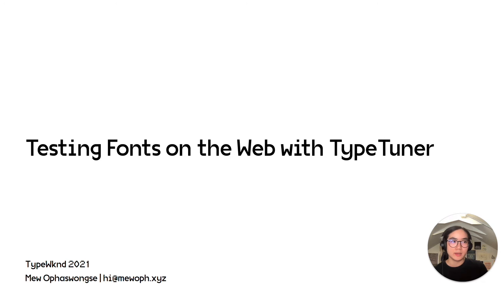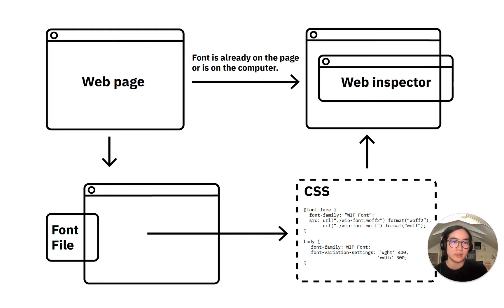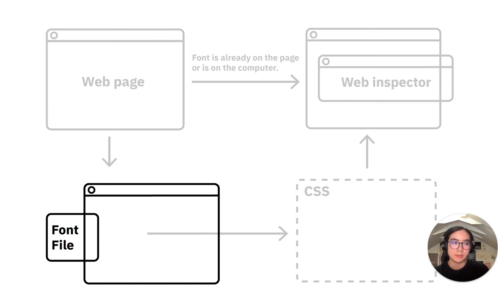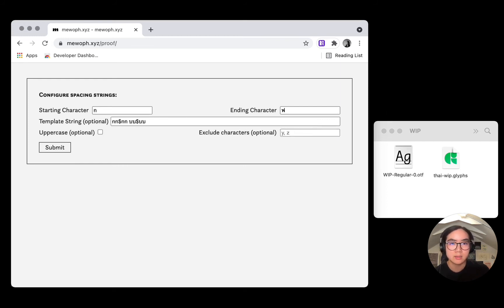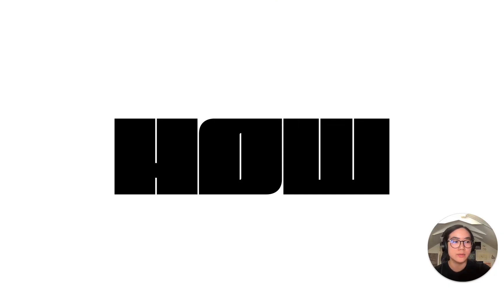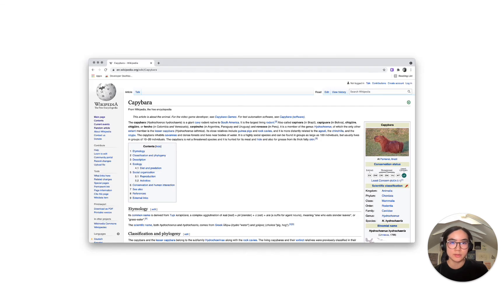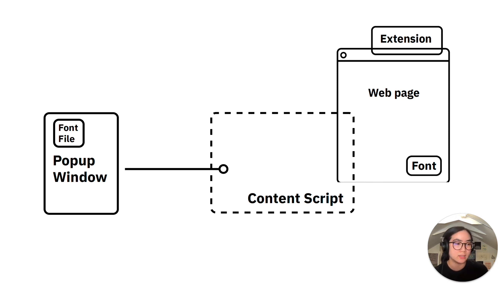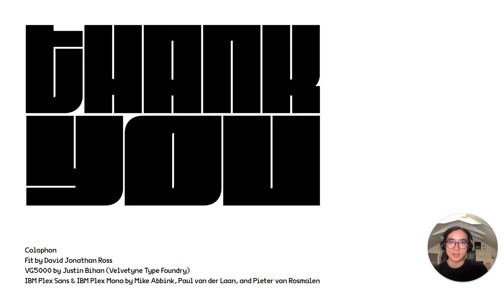Testing Fonts on the Web with TypeTuner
A talk by Mew Ophaswongse

TypeTuner is an upcoming browser extension that allows the user to apply a local font to any web page, as well as to configure values for variable font axes. In this talk, Mew will present the inspiration and the process of creating the extension and provide a technical overview and a demo. She will also share how the tool fits into her type design workflow. For type designers, seeing their fonts in use outside of the font editor can be an important part of the design process. In situ, certain characteristics of how the letterforms function together may become more apparent than when they were in isolation. If you’d like to test fonts on the web, at minimum you have to create an HTML document and set up the font face declaration and the font family in CSS. This alone can be a time-consuming process. To use an existing web page, the web inspector will let you inspect and modify the fonts that are already embedded or installed on your machine, but what if you’d like to test out a font you’re working on? TypeTuner wants to make this easier.